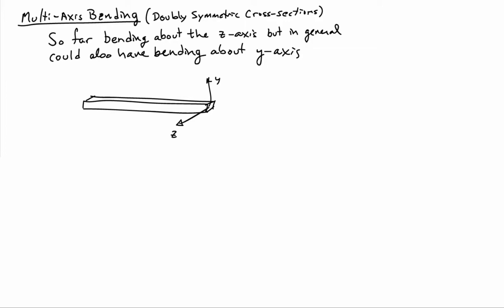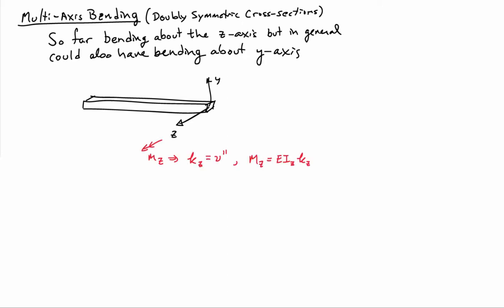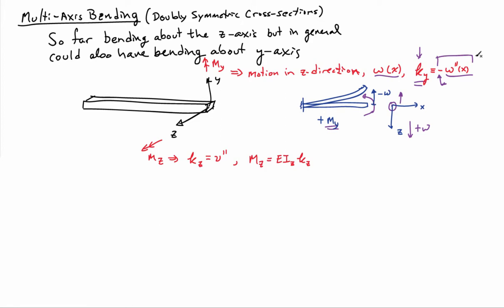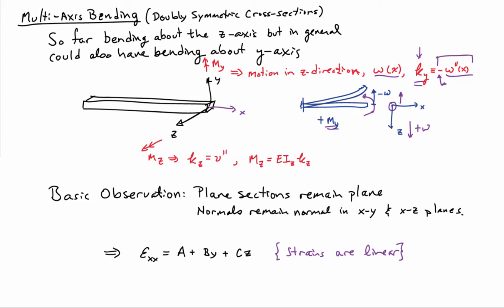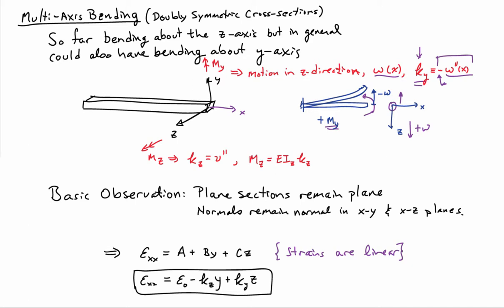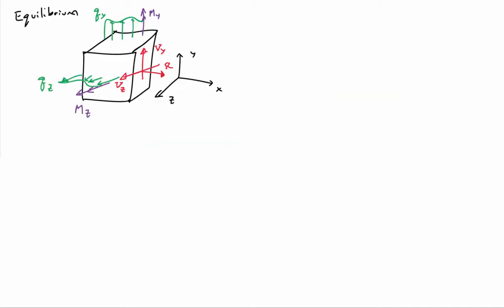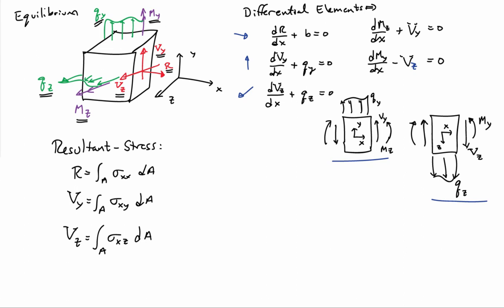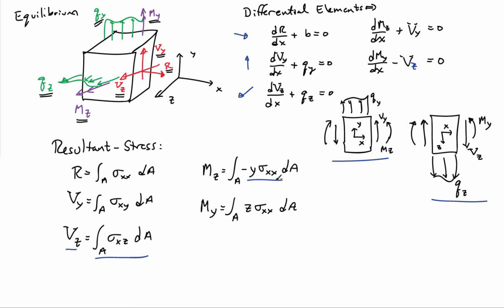(28A) Multi-axis bending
Bending about multiple axes, elastic beam-columns